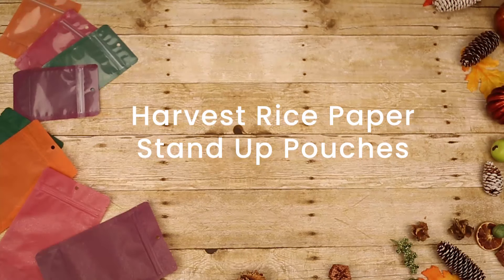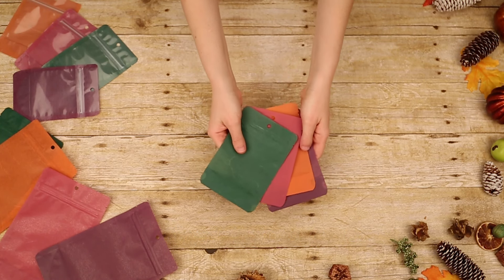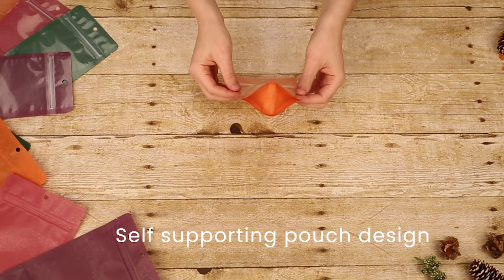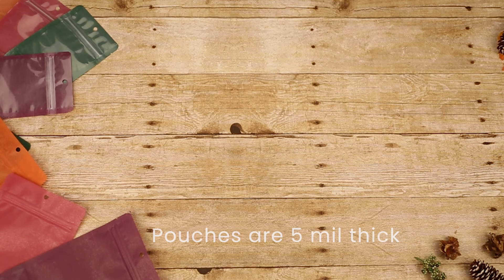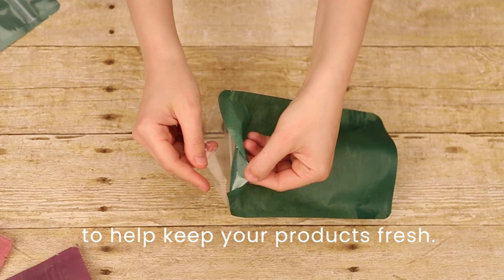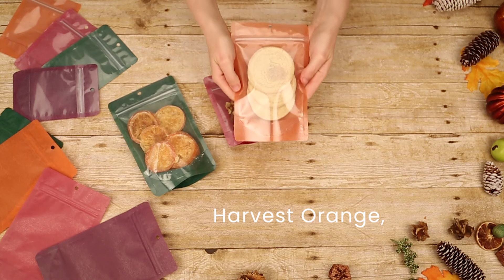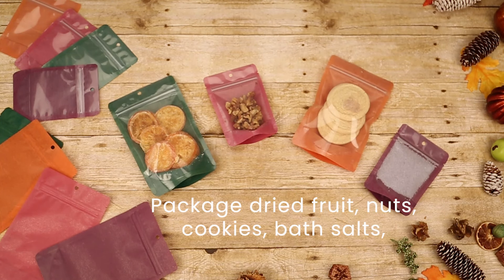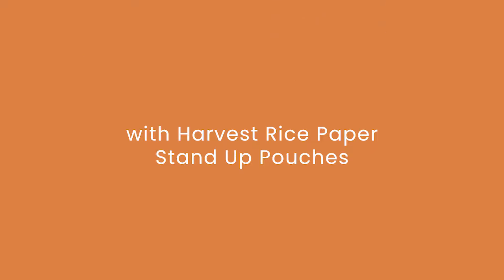Harvest Rice Paper Stand Up Pouches by ClearBags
Harvest Rice Paper Stand Up Pouches by ClearBags offer warm, delightful colors that make every fall and winter season festive and fun.
With everything to love from standard zipper pouches like a standing pouch design, heat seal ability, an airtight resealable zipper, and tear notches, these bags stand apart from the crowd with rice paper material and a textured fiber pattern, making every package unique. They even have a hang hole making them retail ready.
They are 5 mil thick, consisting of Rice paper and an inner laminated poly barrier, providing added strength and protection to keep your product fresh. These food safe pouches have a PET crystal clear front panel, allowing everything you package to stand out and be seen along with rich color options like Harvest Green, Cranberry, Orange, and Purple.
These bags are ideal for dried fruit, nuts, granola, cookies, jerky, and more!
Be festively fresh with Harvest Rice Paper Stand Up Pouches by Clear Bags.